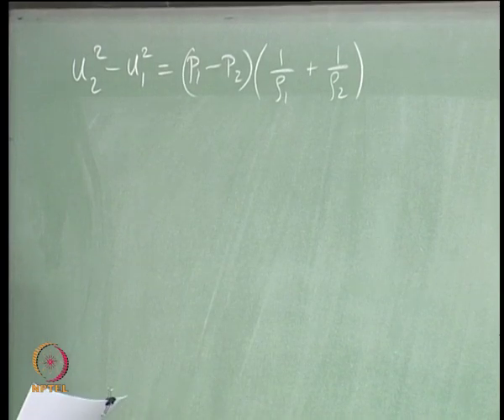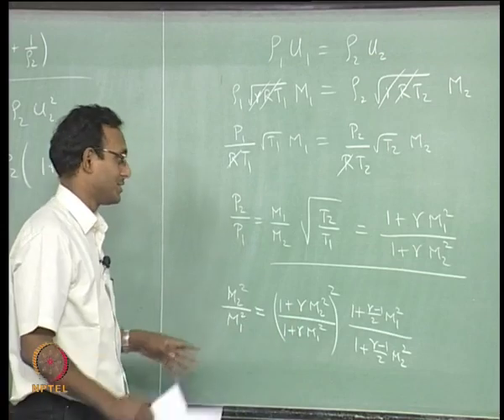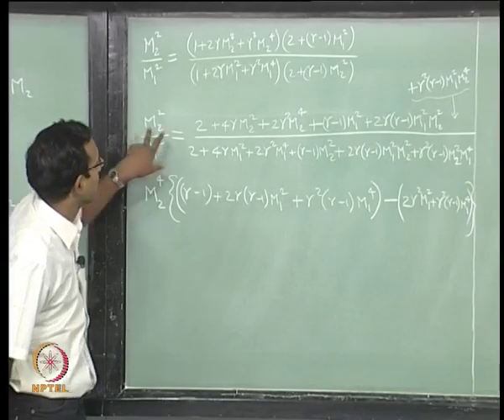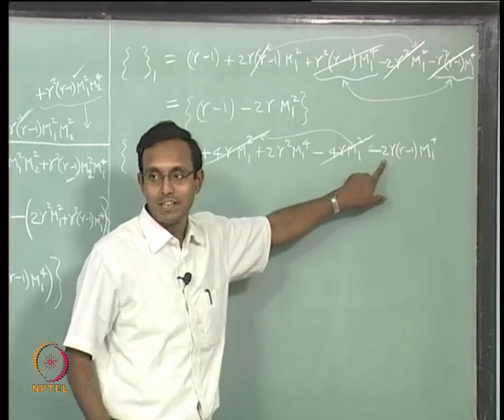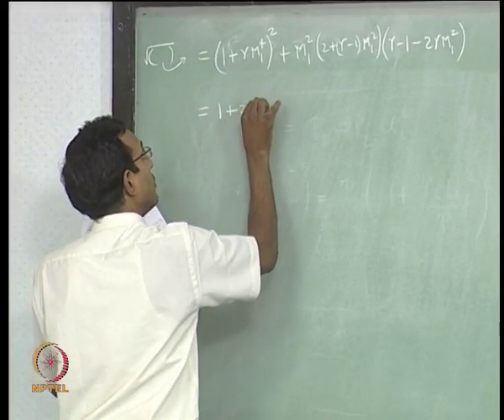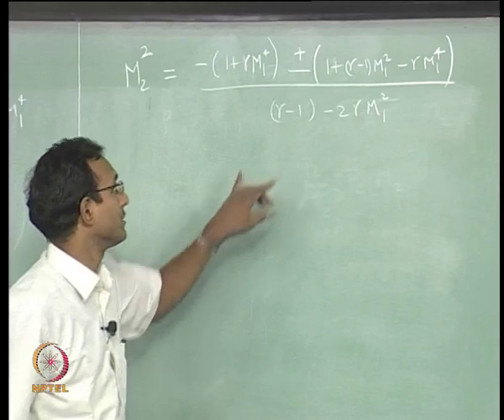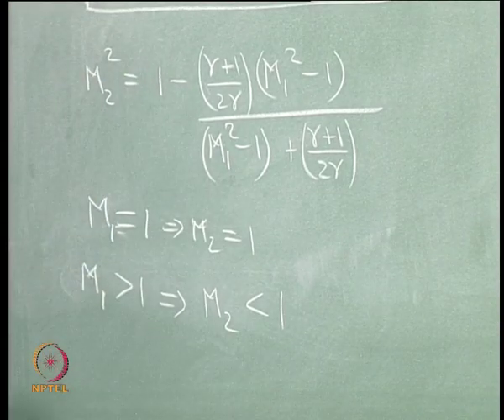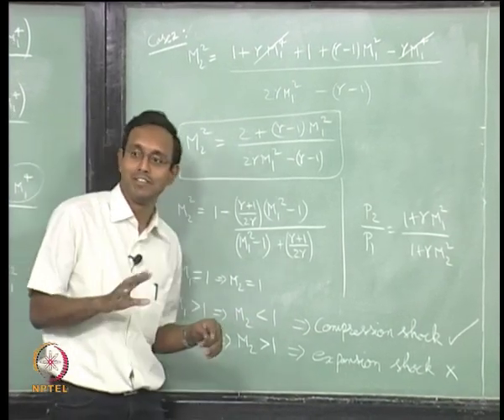Mod-01 Lec-12 Lecture 12